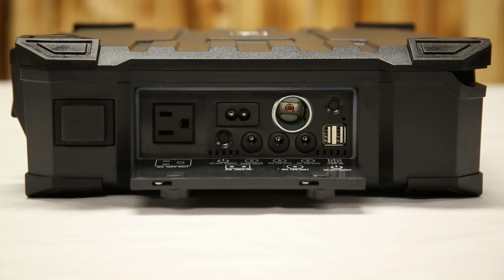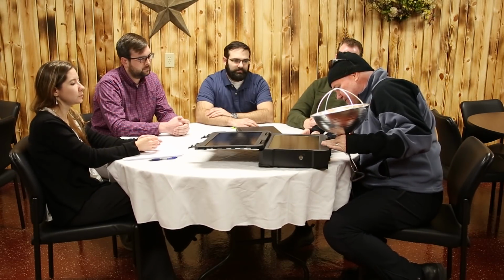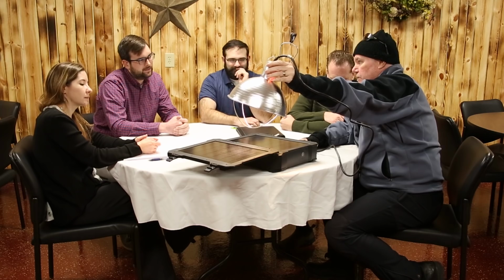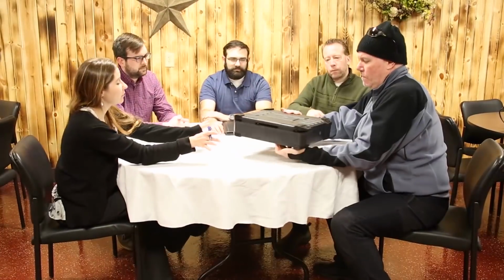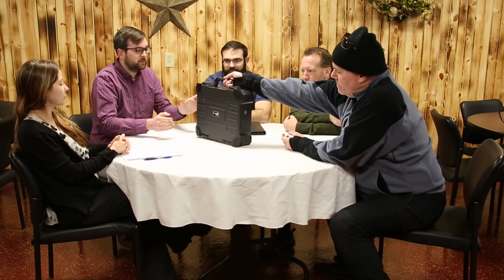Briefcase Backup Review And Giveaway